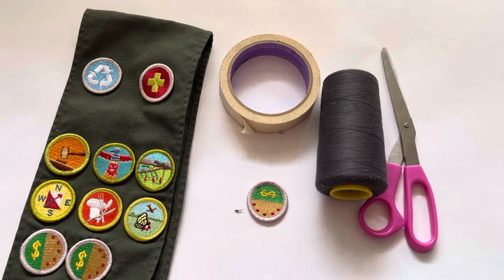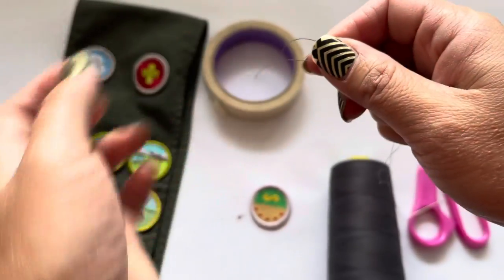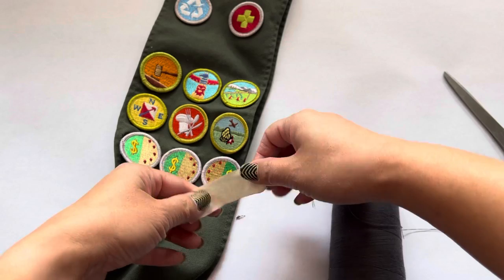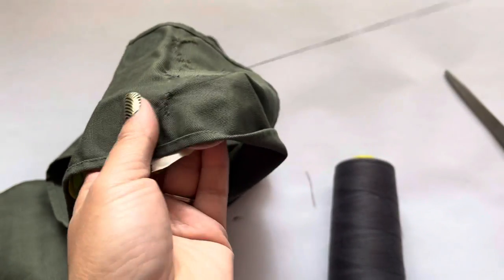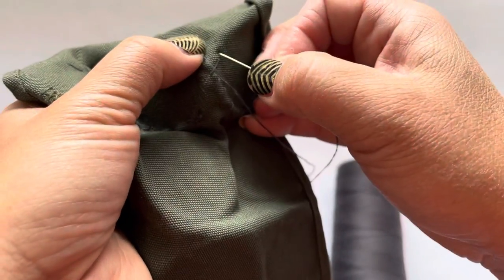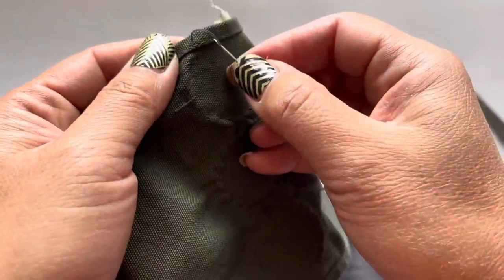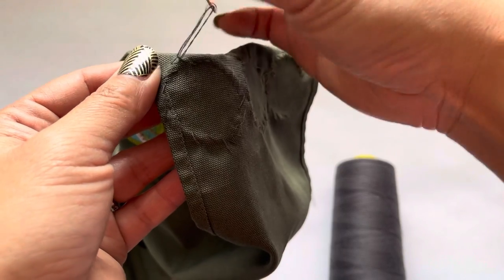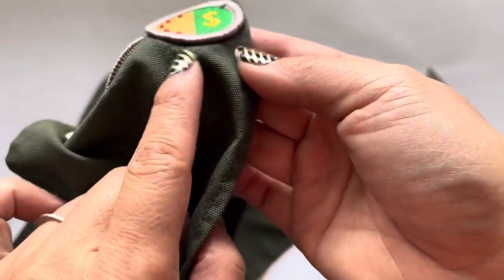How to sew a patch onto a sash